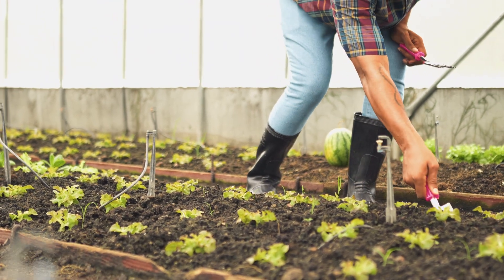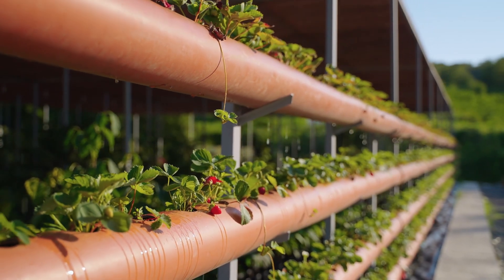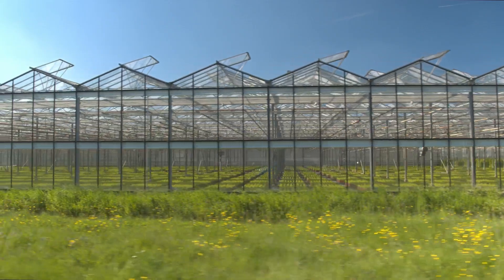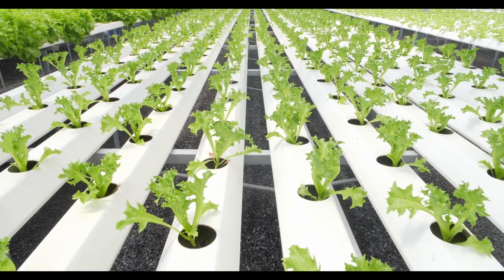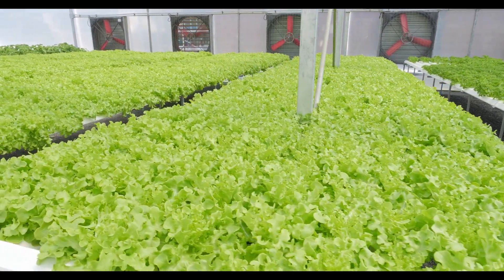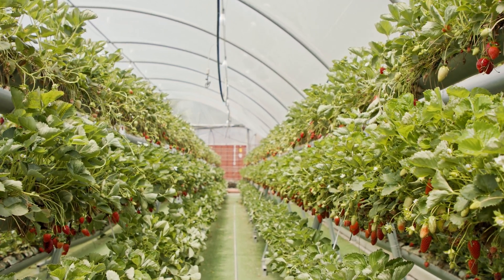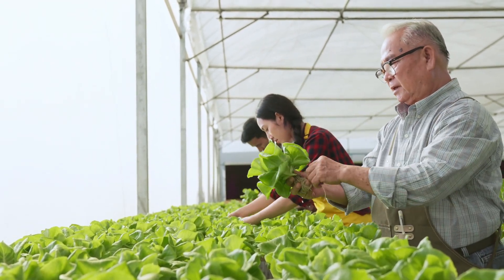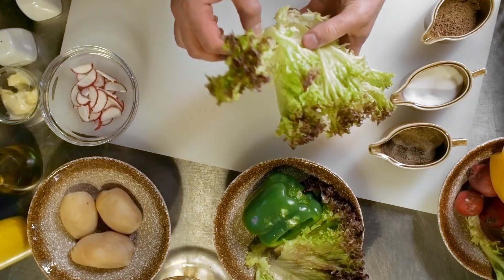Disadvantages of Hydroponics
There are some drawbacks to growing plants in a hydroponic system. Just like in any other systems, disdvantages should also be considered.